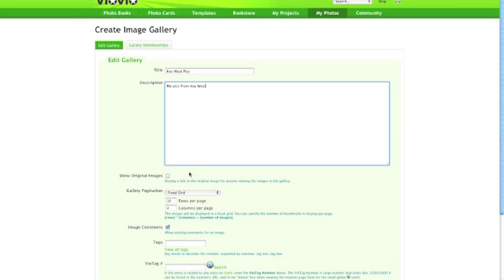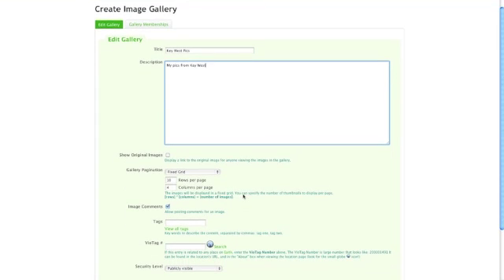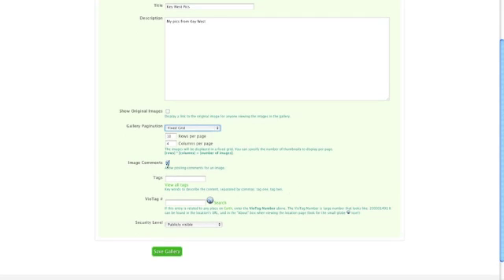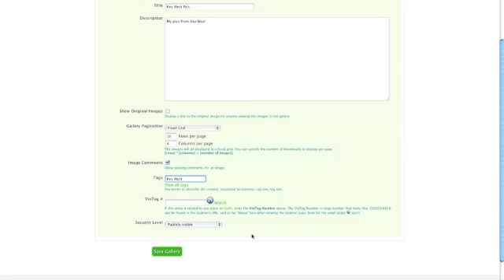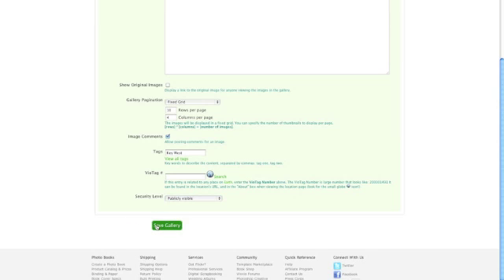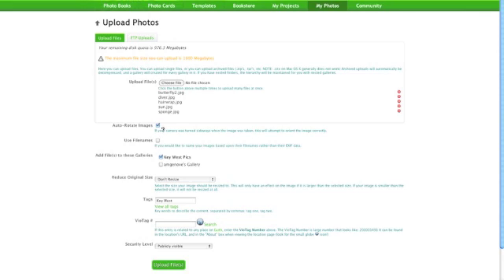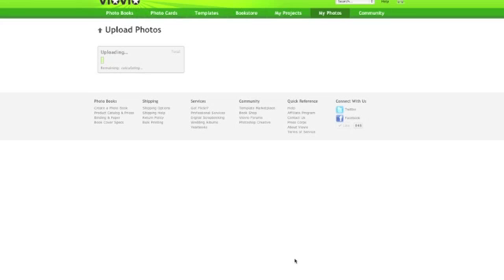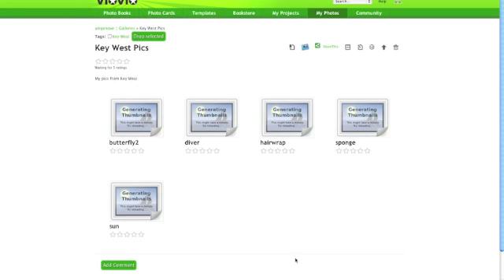Create a Gallery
This video shows you how to create a photo gallery on VIovio or Total Yearbooks.